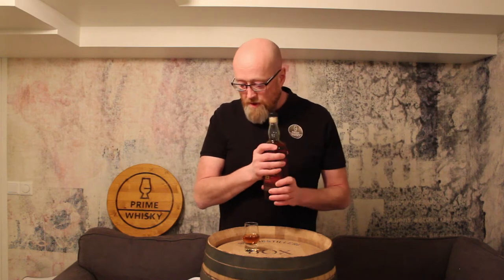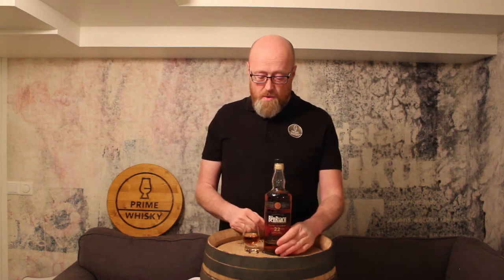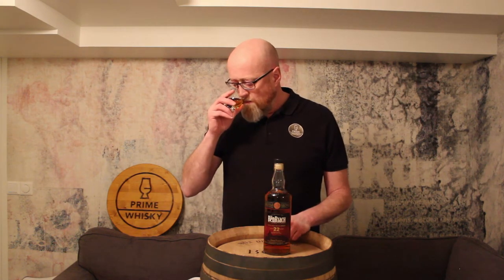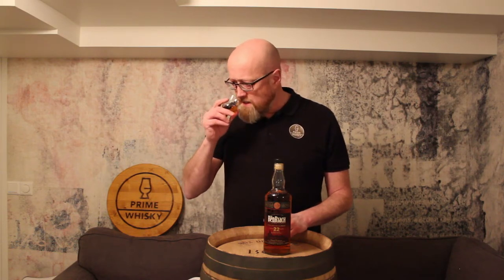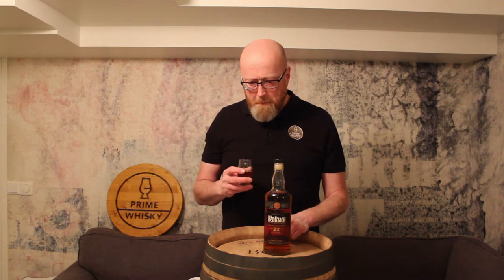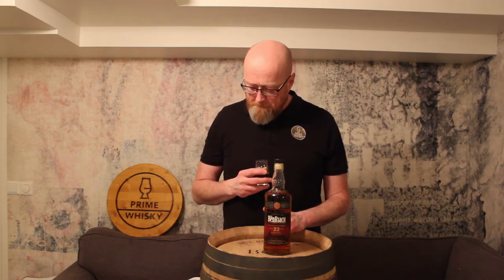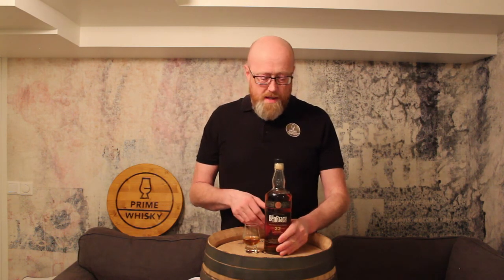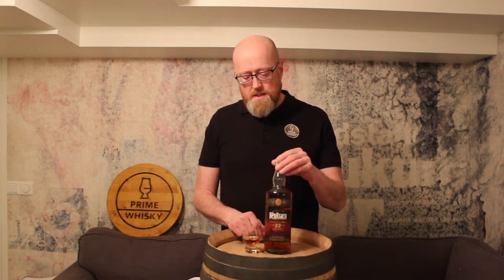BenRiach 22y Albariza - review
Testing the BenRiach 22y Albariza peated second edition and letting you know what i think